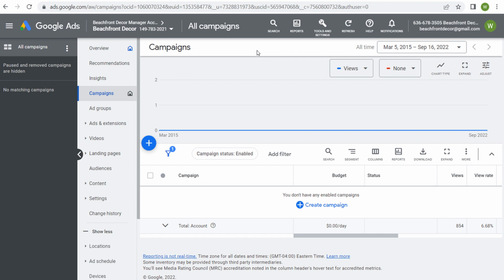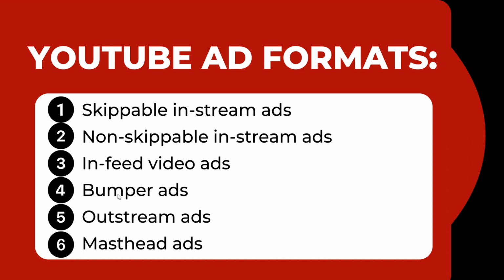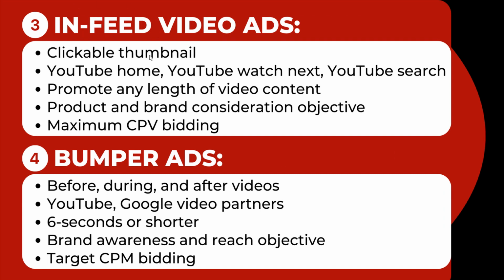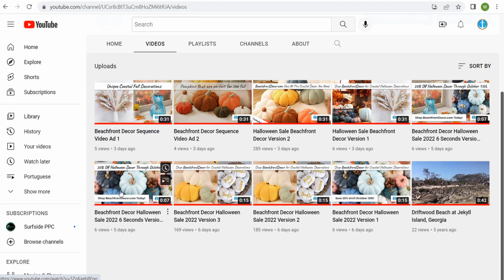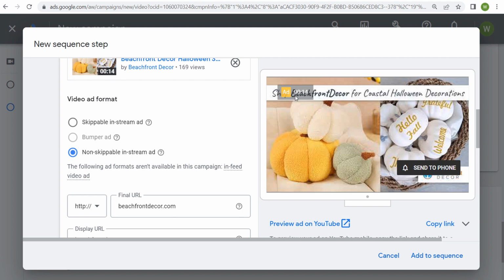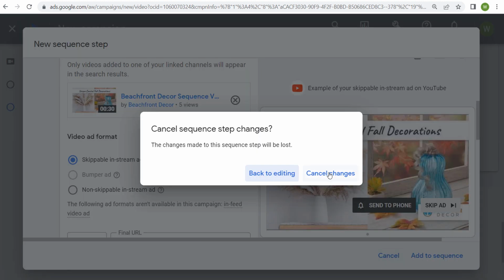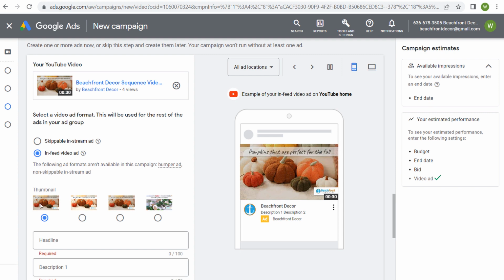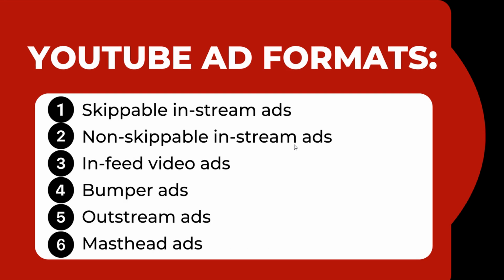YouTube Advertising Ad Formats and Campaign Types 2023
Learn about all of the different YouTube Ad formats and the different YouTube Advertising campaign types that you can run in Google Ads. There are a variety of options you can choose from when it comes to campaigns and the video advertisements you are running. YouTube makes it very easy to upload your video ads and run them as campaigns in Google Ads, regardless of the goal of your campaign.

YouTube Advertising Tutorial: YouTube Ads Tutorial 2023 - How to Create a Successful YouTube Advertising Campaign